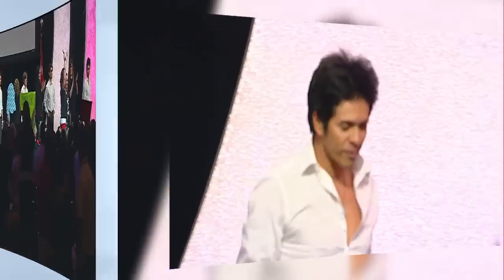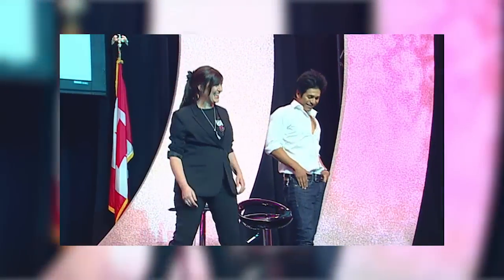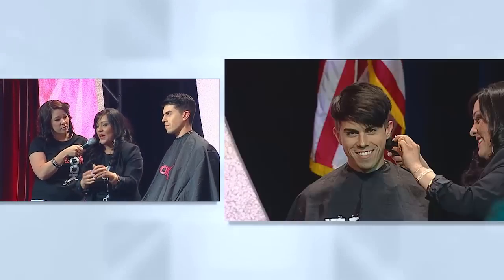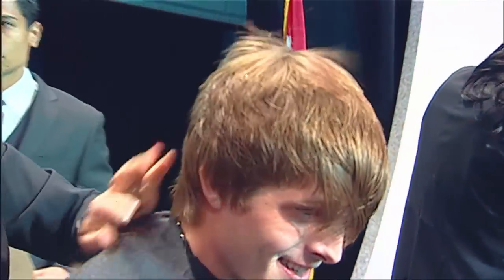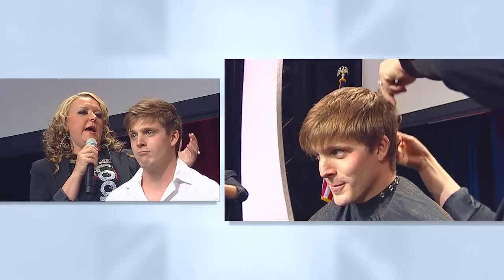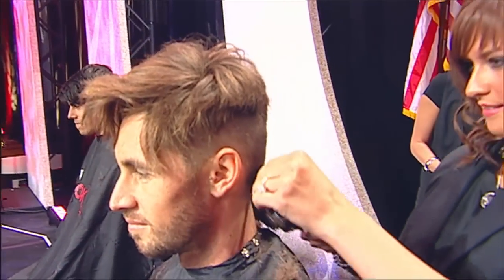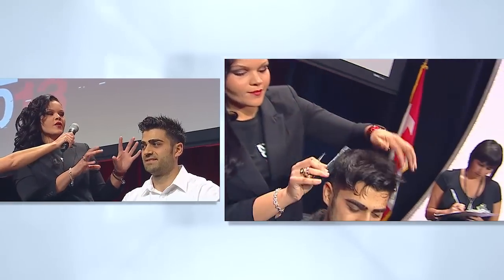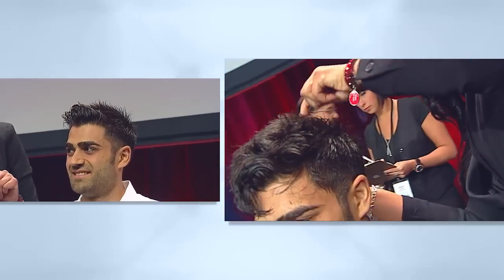The Look 2013